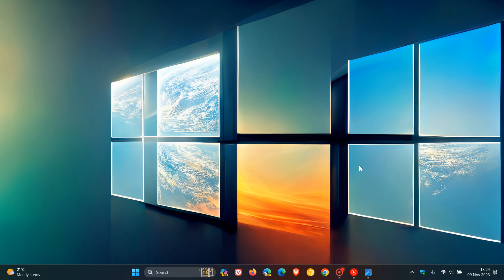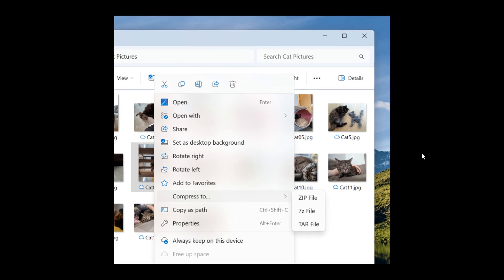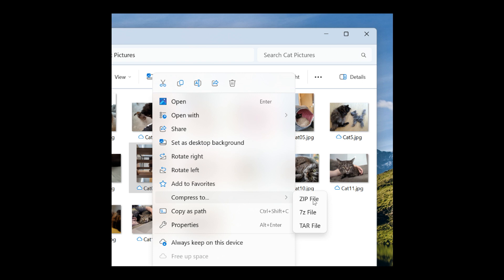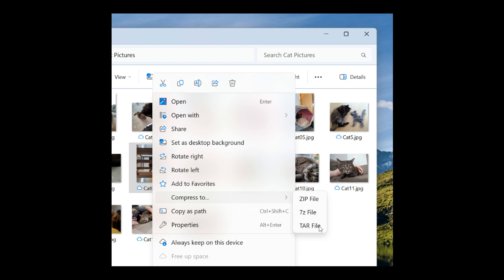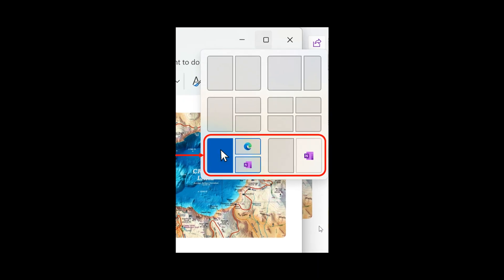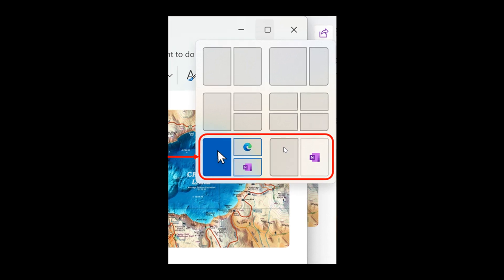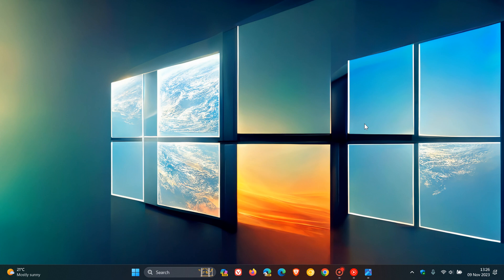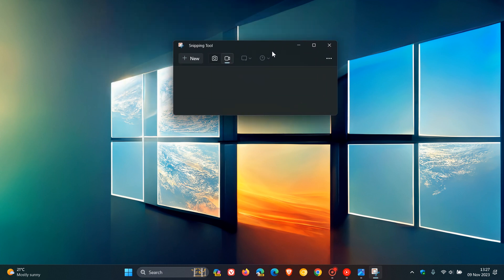Windows 11 Build 25992: Compress files to 7z and TAR, SMB Changes & Snipping Tool Update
This latest build for Insiders in the Canary Channel, includes native support for compressing files to .7z and .tar archives and more